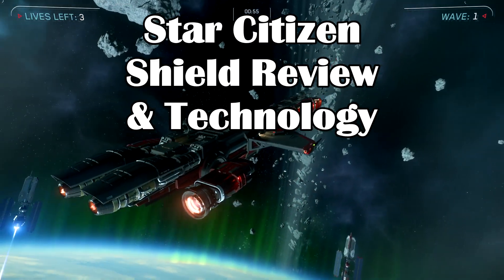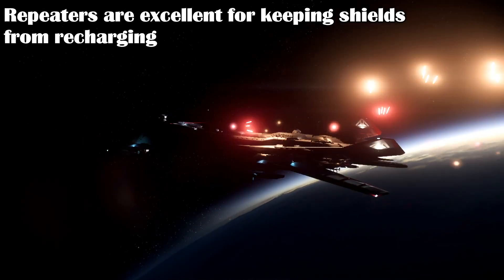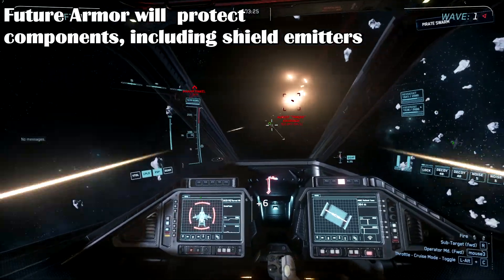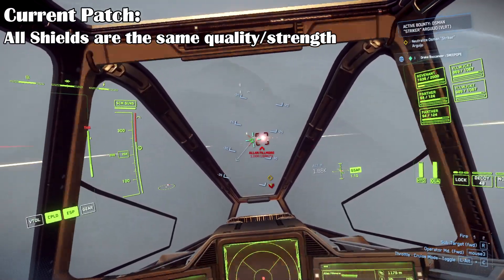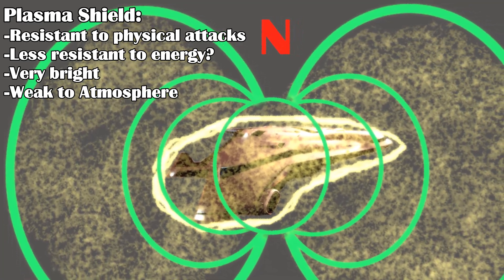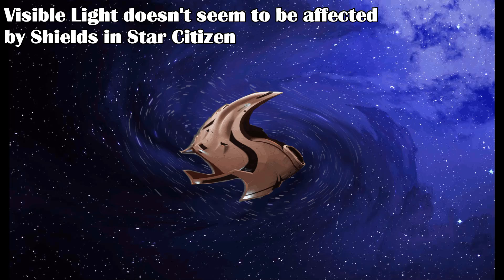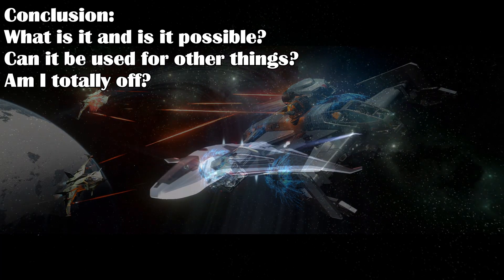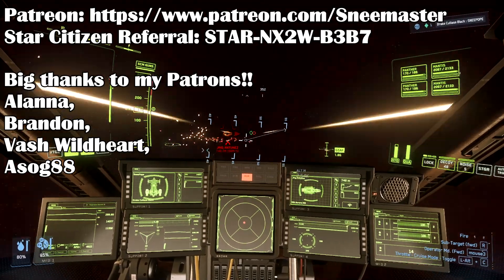Star Citizen Shield Technology Review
Hi everyone, here's a bit of a longer video on shields in Star CItizen and how  the technology might work scientifically.
Big thanks to my Patrons and any images used for this video!